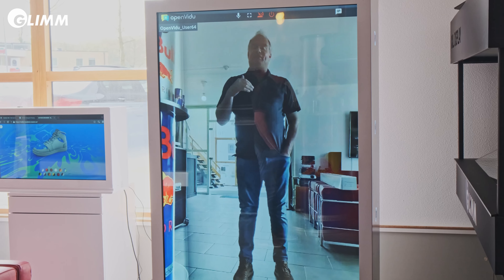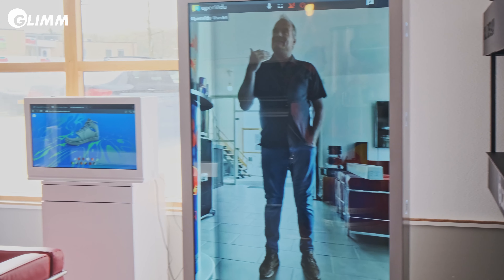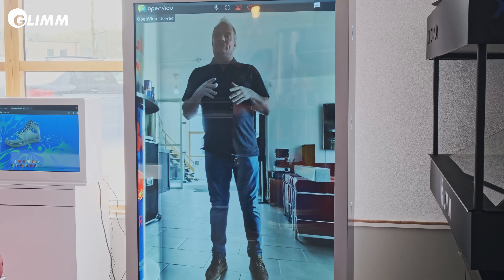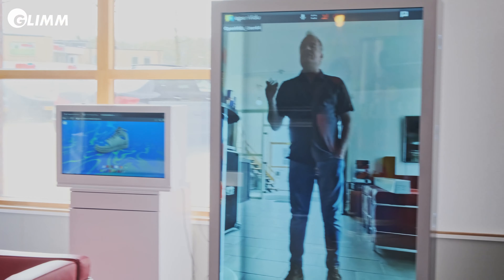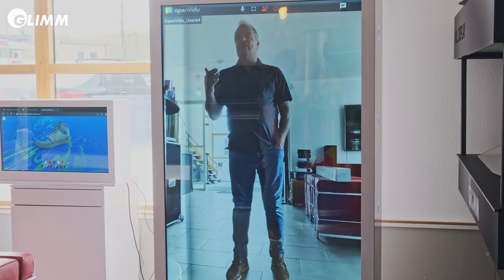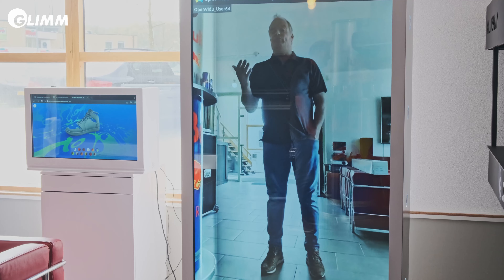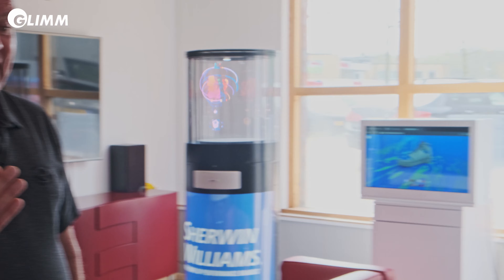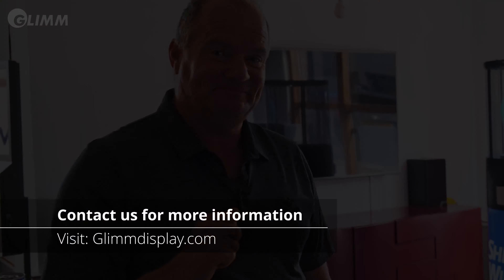Streaming hologram with interactive touch by Glimm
We would like to introduce the new way of streaming a hologram with interactive touch . We have a new platform were you can log in to stream any person as a hologram around the world by using our Glimm software platform for steaming media . Glimm is offering different set ups for streaming hologram through different hardware solution based by projection we use our holoflex screen solution
 with a 4k Dell computer and lenovo  pc , this solution cost around 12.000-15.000 euro’s for 2m x 3m image size.
If we don’t want to use projection we have several new options as well like our new virtual hologram solution by using the transparent lcd box 86 inch priced 15.000 euro’s in 4k resolution. The transparent lcd box will come with hdmi 4k and windows or android and can be controlled over 4G or 5G network for streaming Hologram

Alternatively we use our virtual presenter in glass in 4k with ultra short throw projector and PC priced : 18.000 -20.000 euro’s with interactive option

Another well priced solution for streaming line hologram is using our HoloGlimm projection screen (up to 3*2 meters) with an ultra short throw projector .

The cost for the hologram solution using our HoloGlimm acrylic projection screen with 99% transparency will cost 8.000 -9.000 euro’s

All of these hardware solutions are transparent and can be well used for live streaming hologram.

With these systems,  it makes it very easy to speak to groups or do presentation live from any place in the world which saves a lot of traveling and cost, and in these days with covid -19 it’s an excellent solution, very effective .

The setup can be interactive, the device makes it possible to speak to the hologram in real time .

Showroom
Glimm Screens International
Felland Noord 10
9753 TB Haren
The Netherlands

Registration office
Glimm Screens B.V.
Keizersgracht 241
1016 EA Amsterdam

and